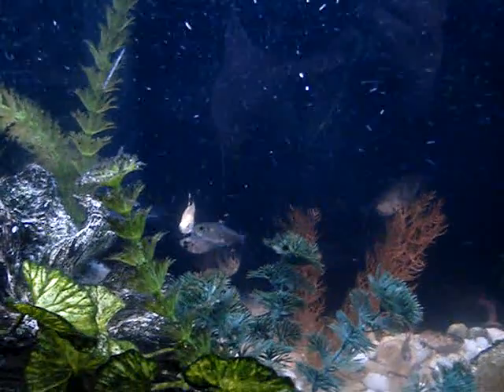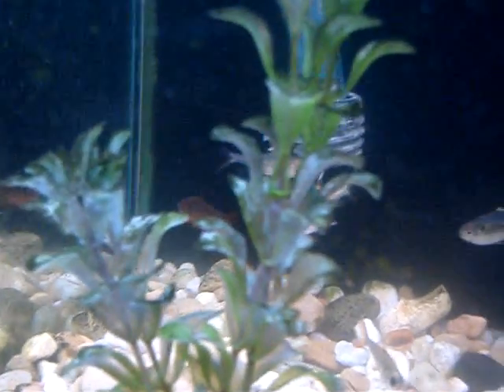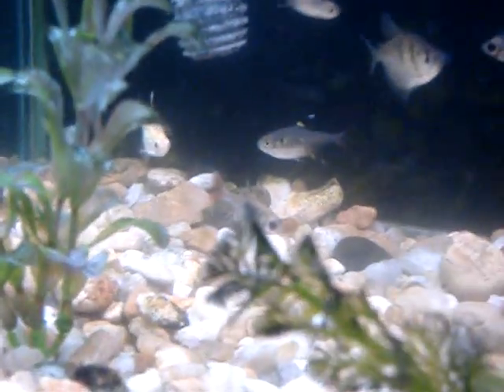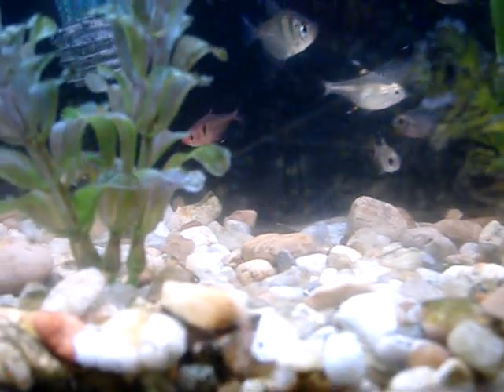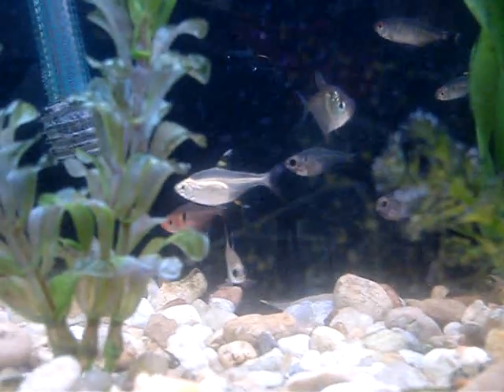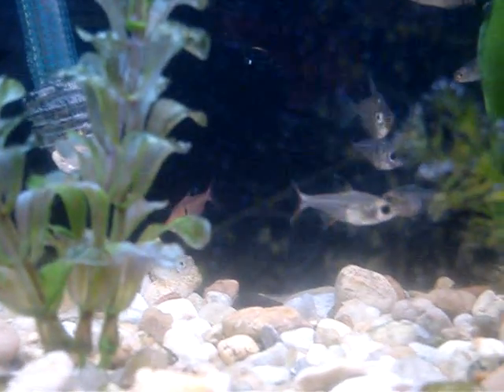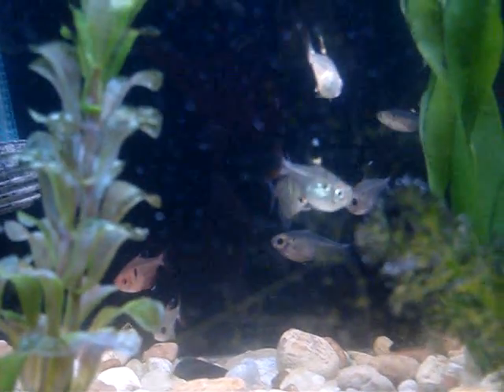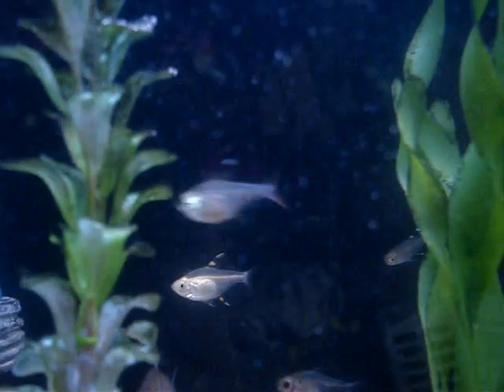X-ray Tetra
X-ray Tetra care.